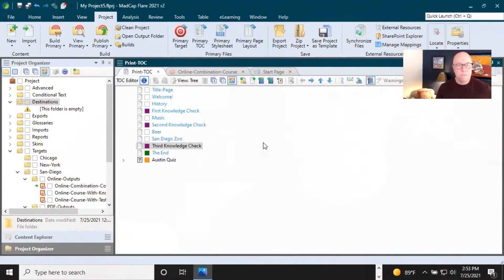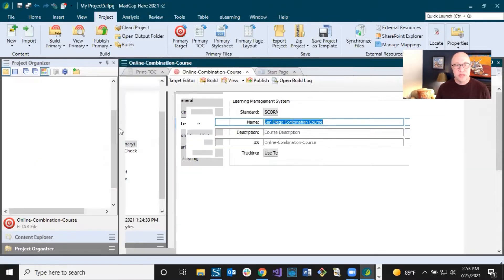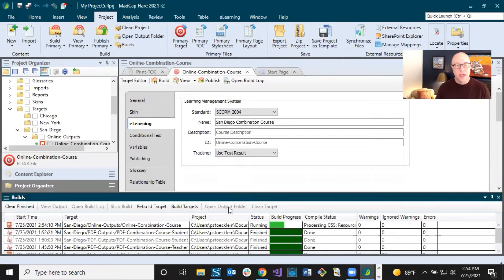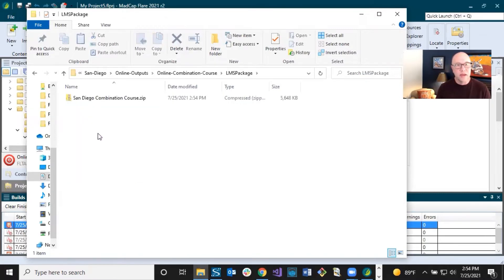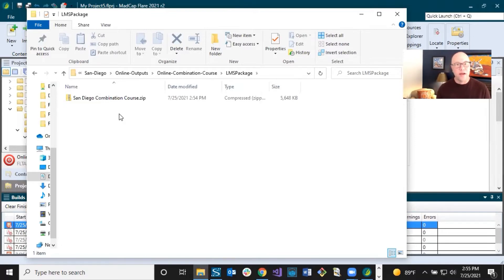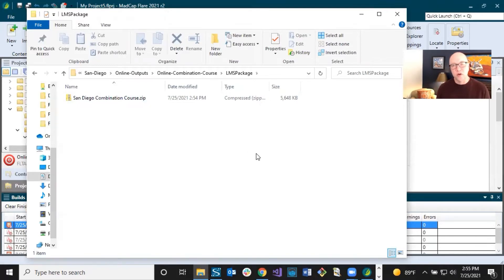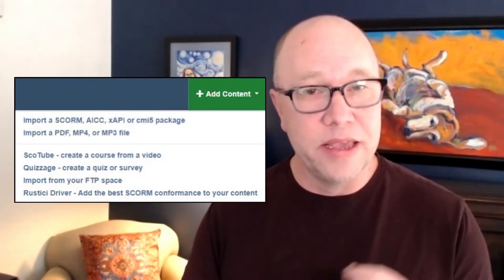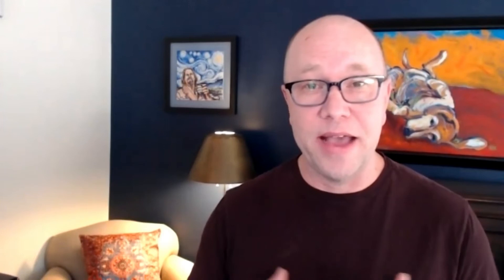Learning and Development Part 10 of 10: Integrating eLearning Output with an LMS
Check out how easy it is to upload a zipped package file from MadCap Flare to an external LMS system so that you can use it to track your eLearning course.